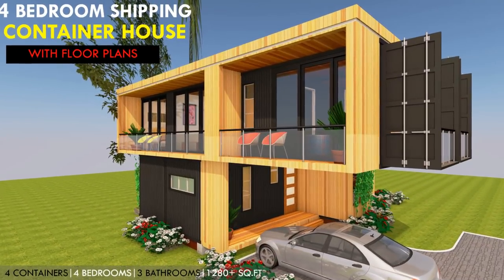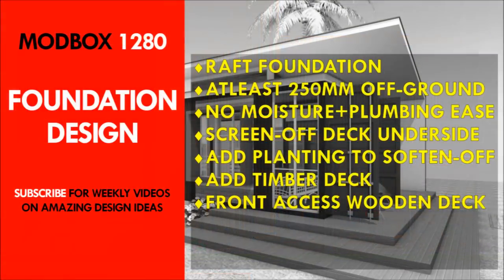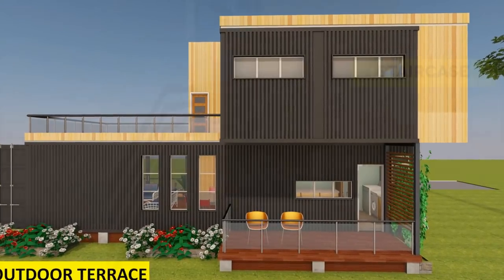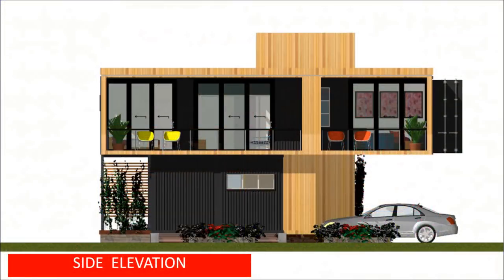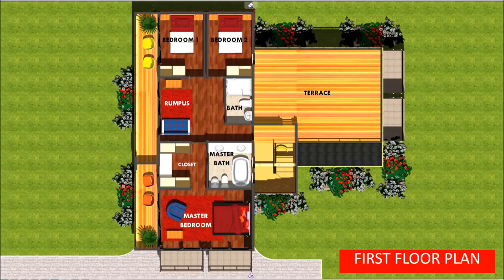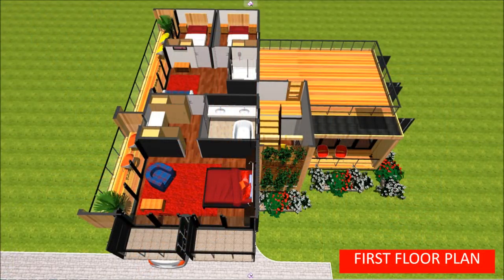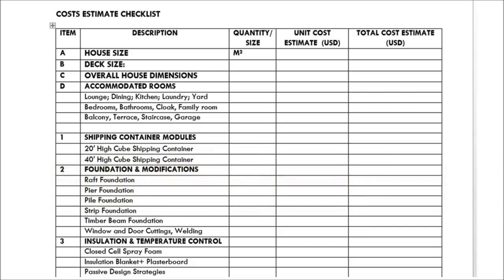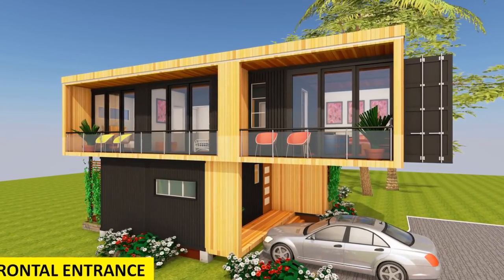Modular Shipping Container 4 Bedroom Prefab Home Design with Floor Plans | MODBOX 1280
This video brings to you Amazing Shipping Container 4 Bedroom Prefab Home Design with Floor Plans | MODBOX 1280 CROSSBOX. This is a 4 bedroom Shipping Container house designed using four 40 foot Shipping Containers. This video will highlight the design brief of the unit; 3D floor plans; full colour pictures of the Exterior and Interior design with finishes options and a cost-estimate checklist to guide you with your own container house project. We post weekly videos of Modern Homes Designed using Shipping Containers to suit any family home.  Modular Shipping Container 4 Bedroom Prefab Home Design with Floor Plans  | MODBOX 1280 CROSSBOX.

What do you feel about our new shipping container modular designs series?